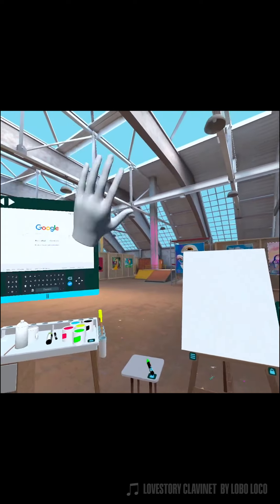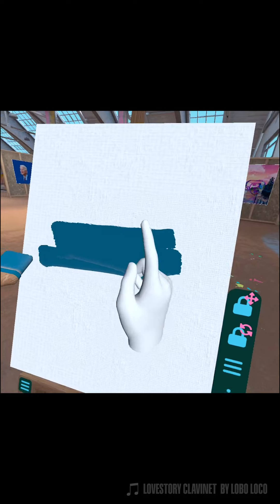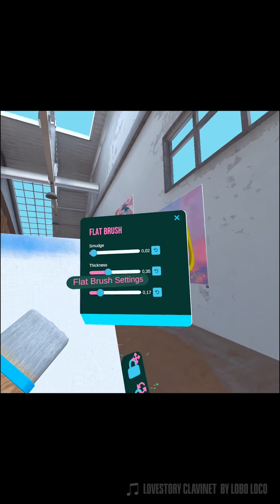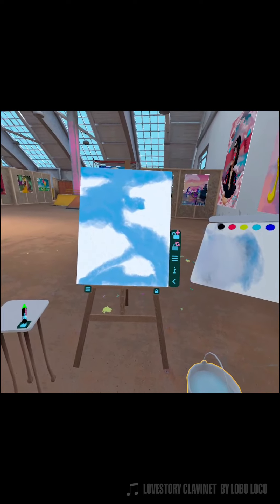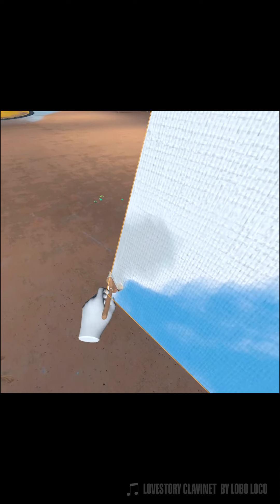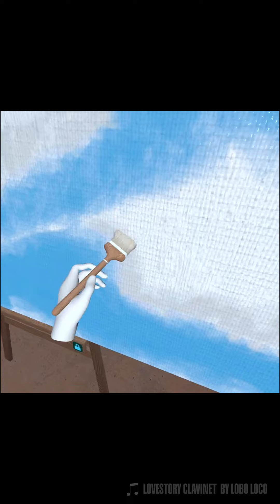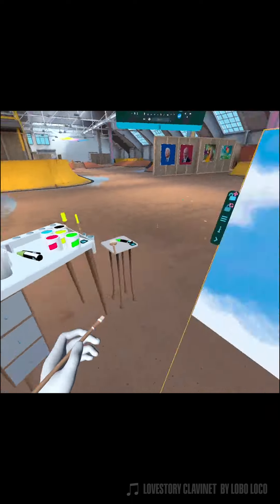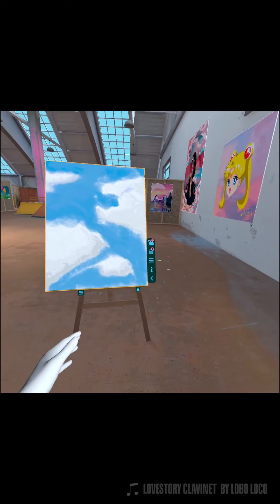Art 101 With Ese Wey - Ese in the Sky with Diamonds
Ready to take the next step in your painting adventure? We asked Ese Wey to show us how he does "his" clouds in Painting VR. If you're familiar with his work, you know this guy really likes clouds as a setting, so it is very interesting to find out the process behind them :)

You'll learn about the brush settings, the mixing palette, and how to build up with transparency.